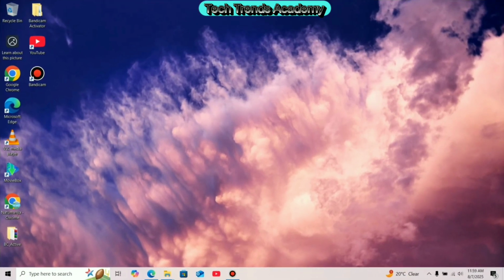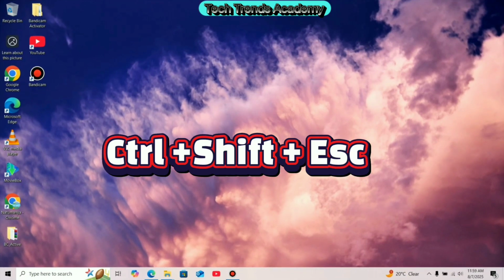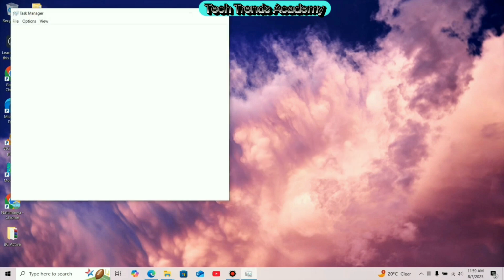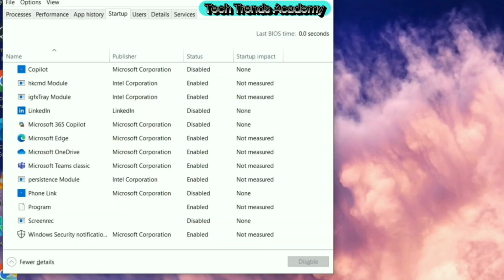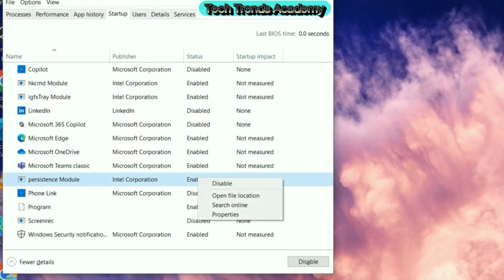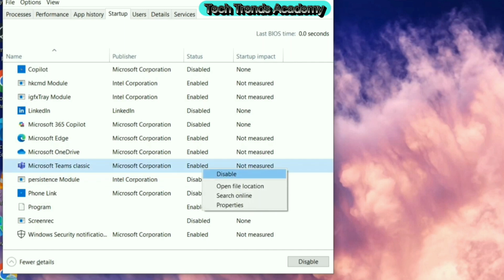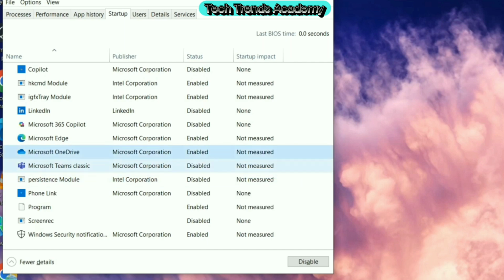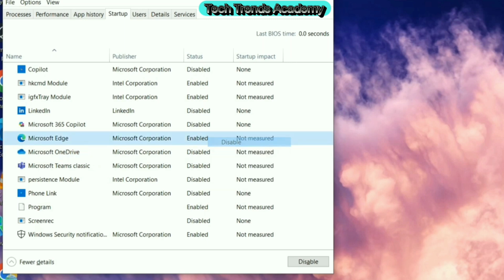Boost PC Performance How to Stop Auto Starting Software for Good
Learn how to stop auto-starting software and boost your PC's performance. In this video, we'll show you how to disable unnecessary startup programs and take control of your computer's startup process. Say goodbye to slow performance and hello to a faster, more efficient PC.